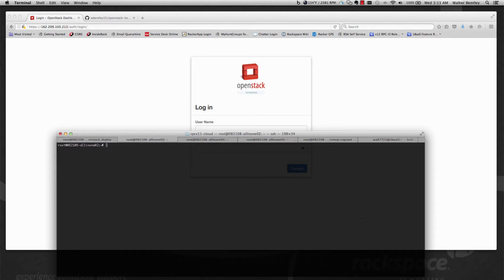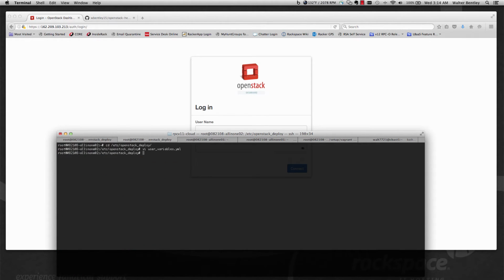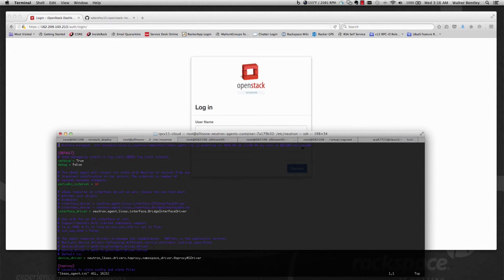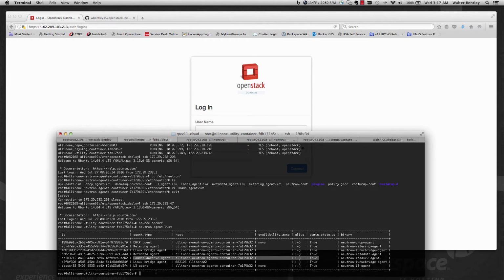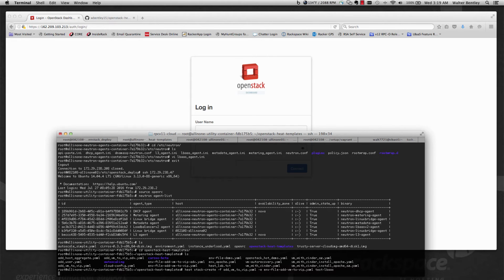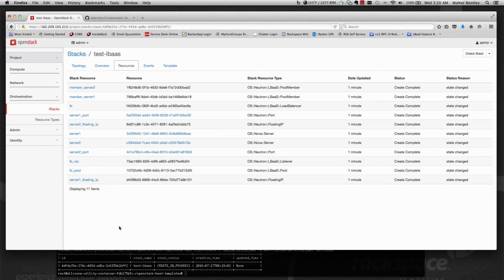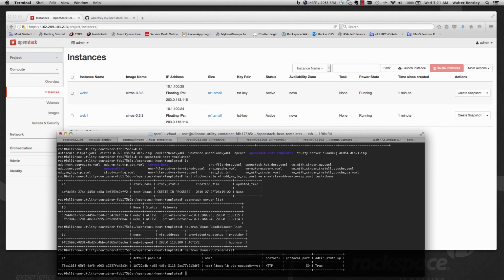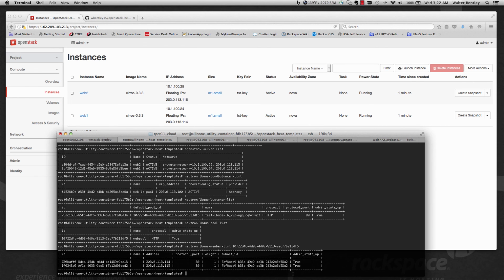Rackspace - LBaaS Intro